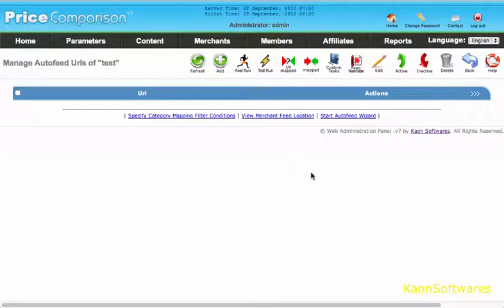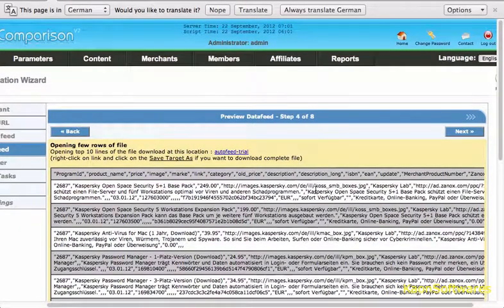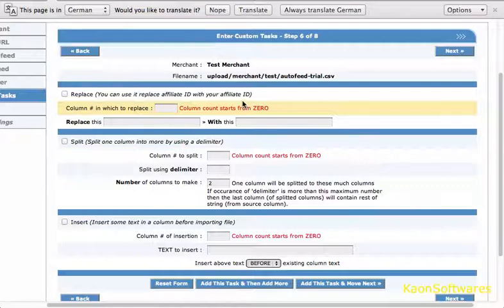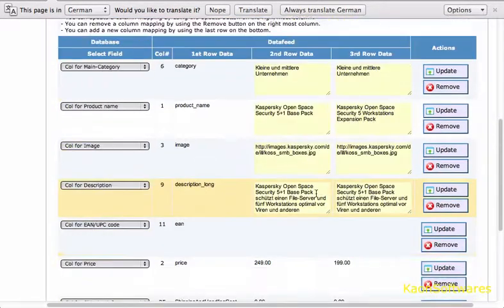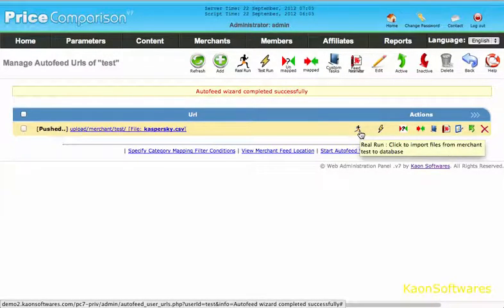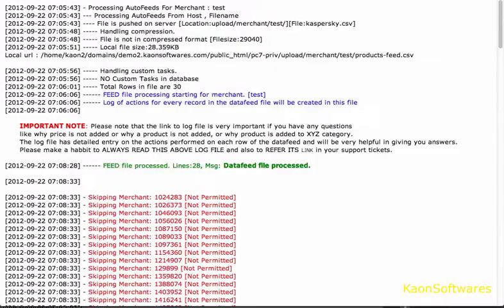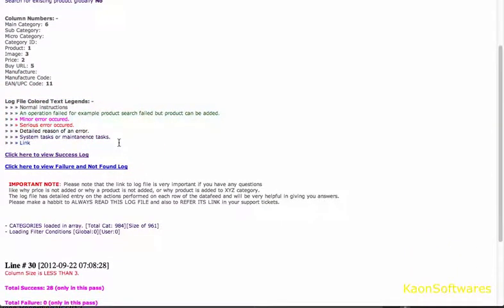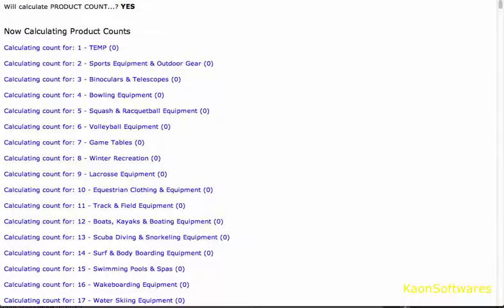Tutorial - CSV Import German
This tutorial explains how to import a CSV file.
It also explains about cronjobs.

I hope it helps you learn how to import feed easily.